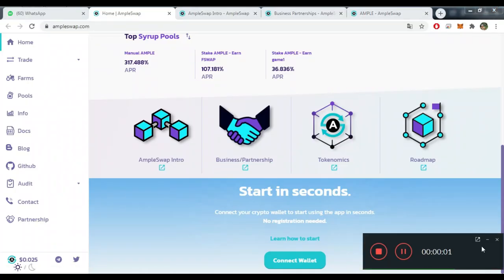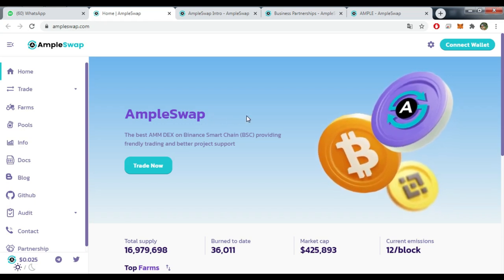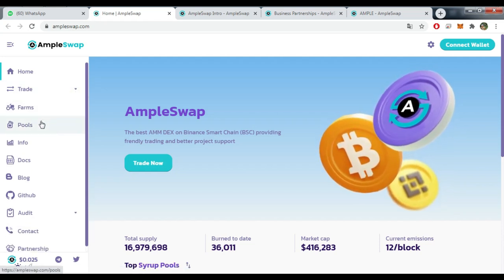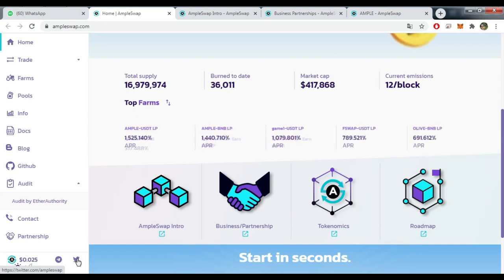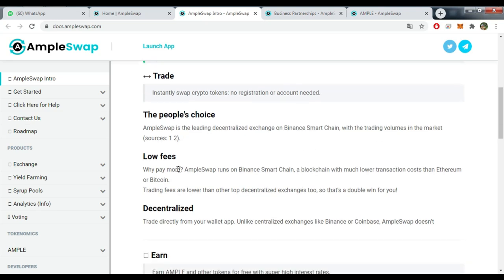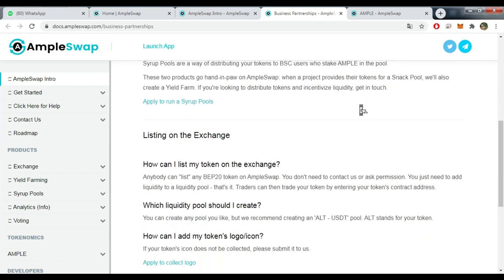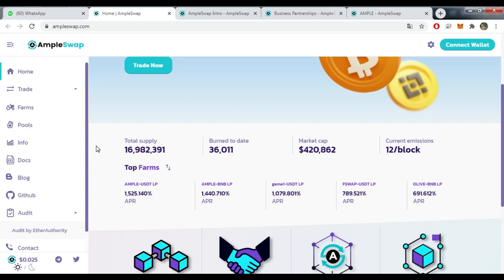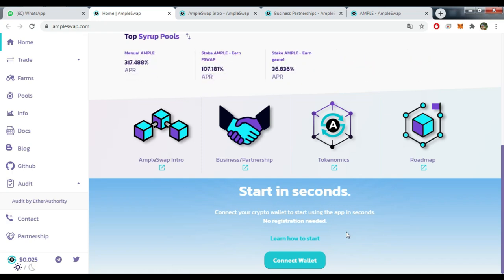AmpleSwap The best AMM DEX on Binance Smart Chain - Review